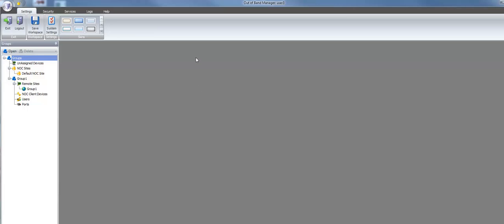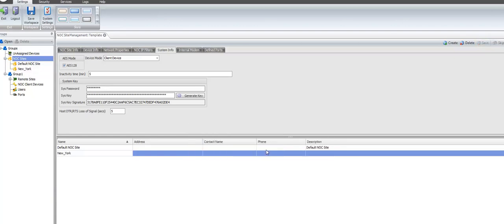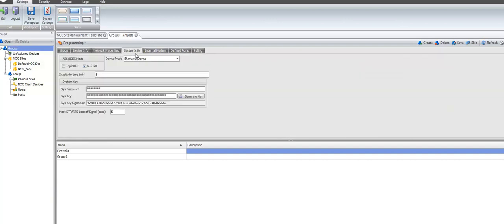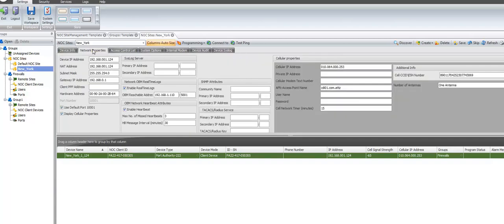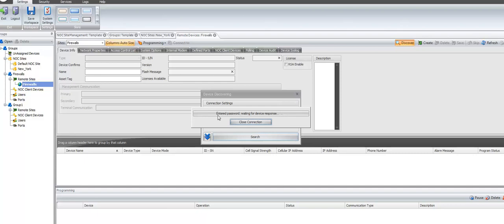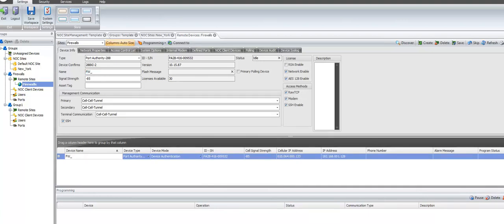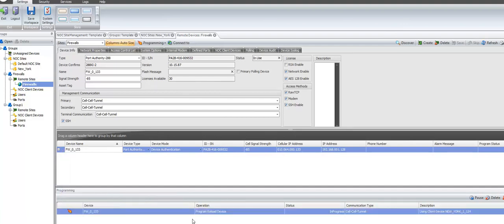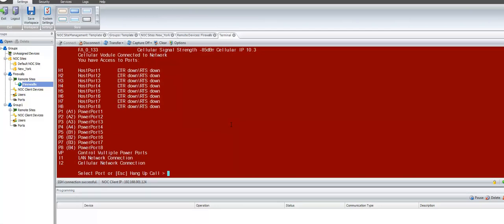OBM create goups devices connect